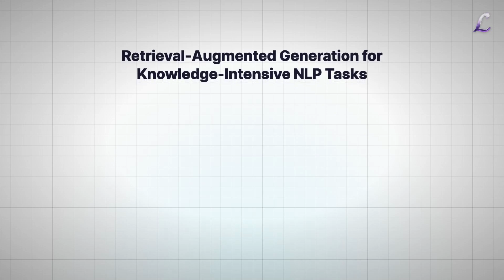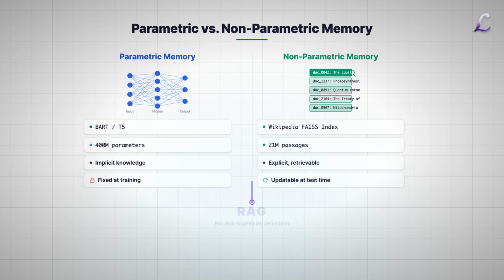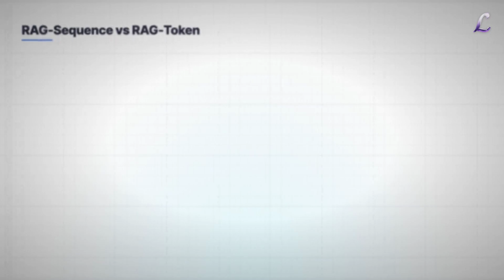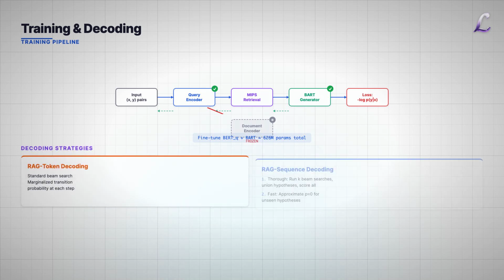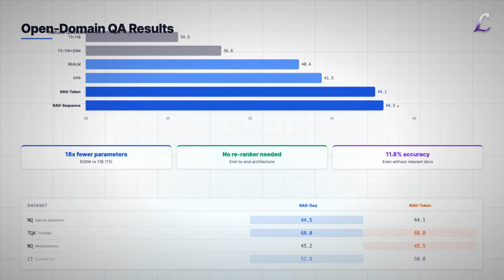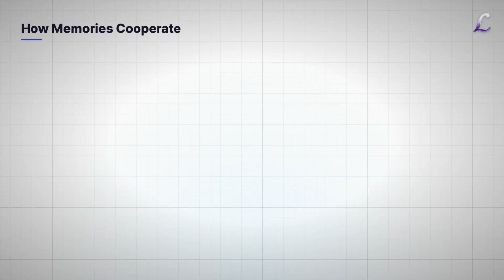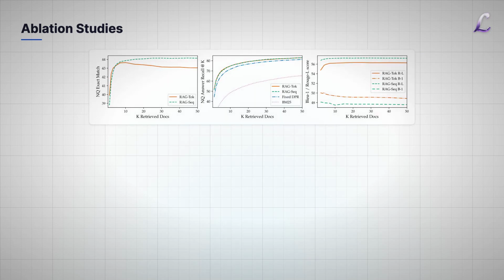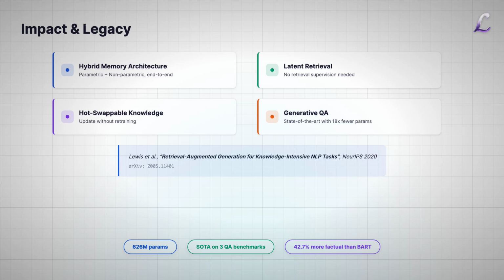[Ilya Top 30] Episode 25: RAG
How do you ground a language model in real-world knowledge without retraining? RAG combines parametric and non-parametric memory into a single end-to-end architecture.

⏱️ TIMESTAMPS
0:00 The Knowledge Problem
0:50 Parametric vs Non-Parametric Memory
1:58 The RAG Architecture
3:09 RAG-Sequence vs RAG-Token
4:14 Training and Decoding
5:25 Open-Domain QA Results
6:35 Generation and Fact Verification
7:43 How Parametric and Non-Parametric Memory Cooperate
8:41 Ablations and Retrieval Analysis
9:44 Index Hot-Swapping: Updatable Knowledge
10:16 Impact and Legacy

📊 KEY RESULTS
• State-of-the-art on 3 QA benchmarks with 18x fewer parameters than T5-11B
• 42.7% more factual than BART on Jeopardy generation
• Hot-swappable knowledge index - update without retraining

👤 AUTHORS: Patrick Lewis, Ethan Perez, Aleksandra Piktus, Fabio Petroni, Vladimir Karpukhin, Naman Goyal, Heinrich Küttler, Mike Lewis, Wen-tau Yih, Tim Rocktäschel, Sebastian Riedel, Douwe Kiela

Created with LumoLab — transform research papers into explainer videos.